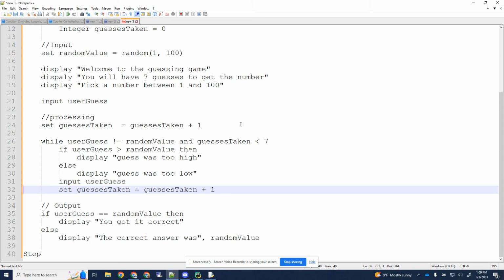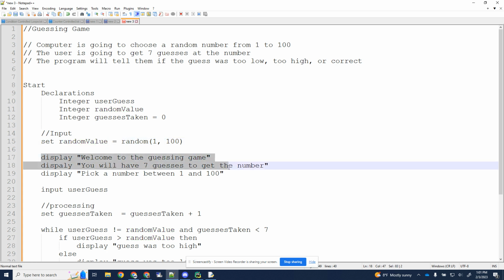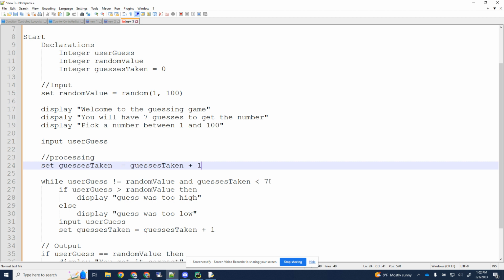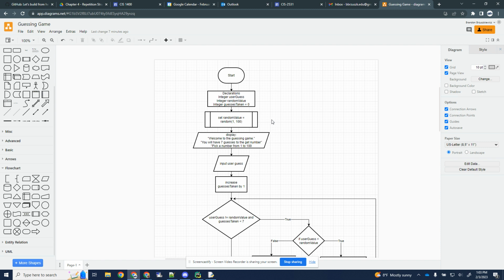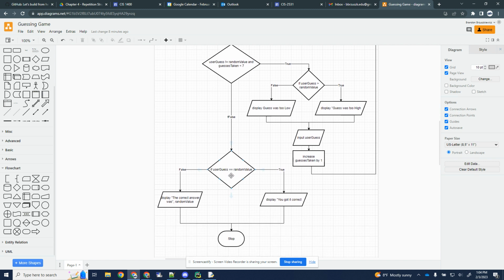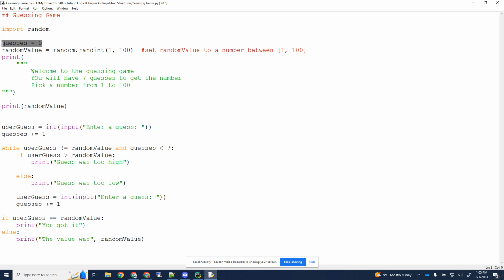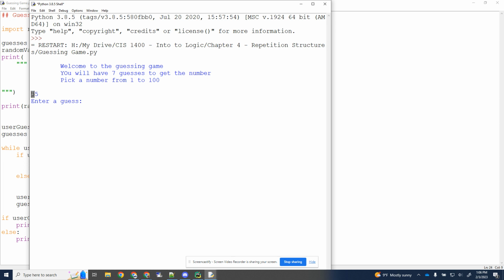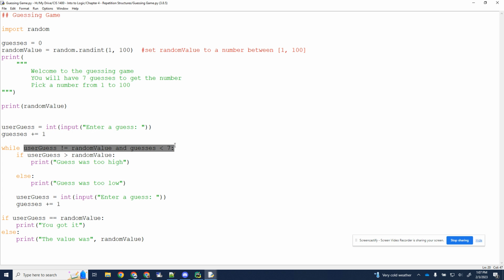Guessing Game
CIS 1400 Chapter 4 - Simple Guessing Game